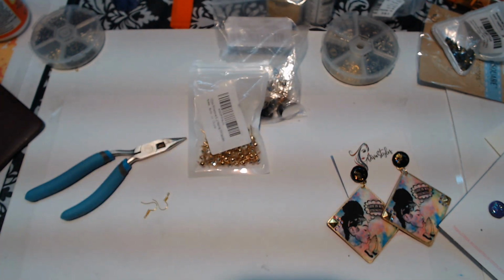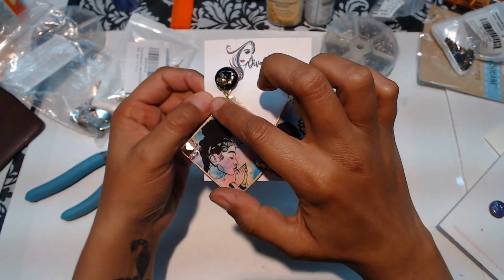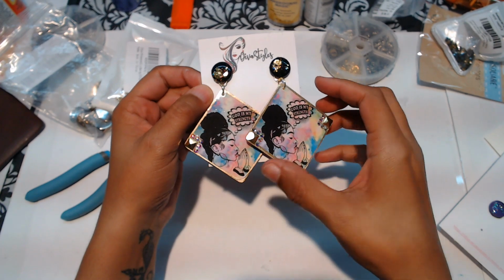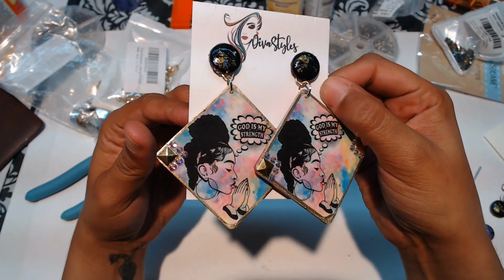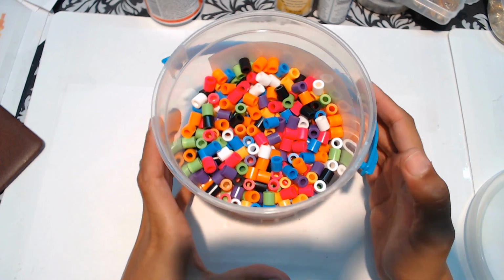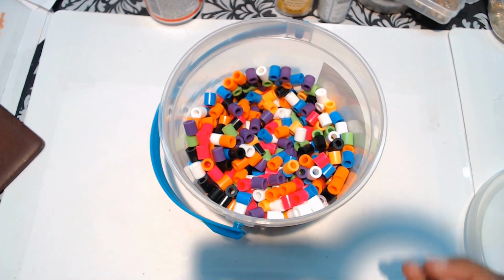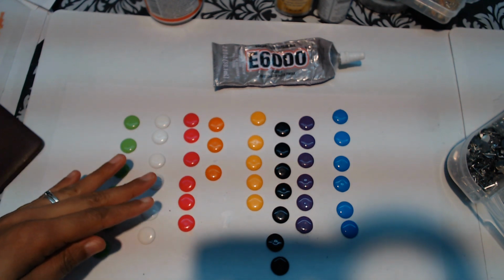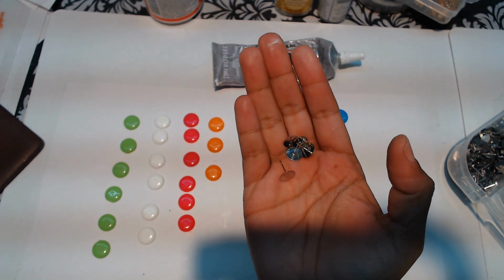DIY Jewelry Components IDEA